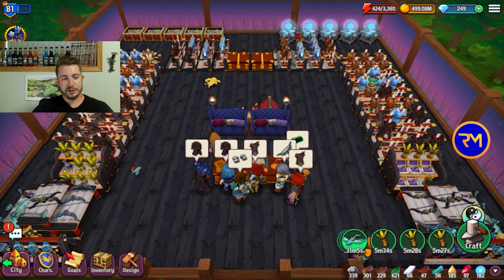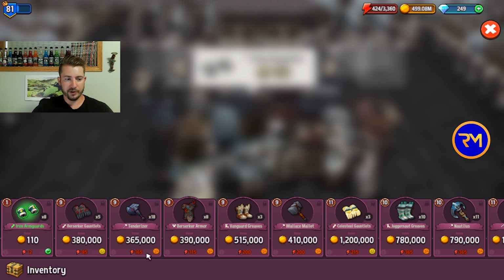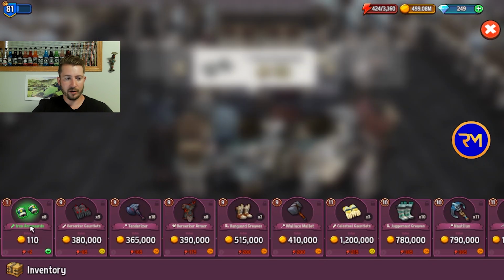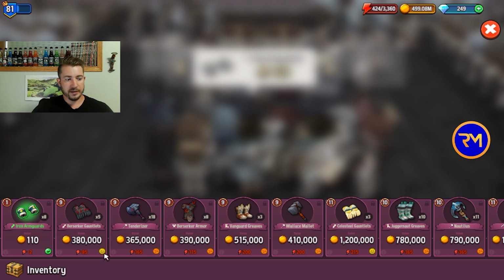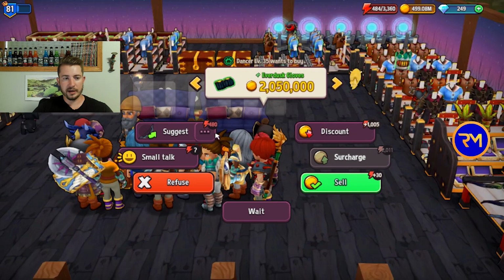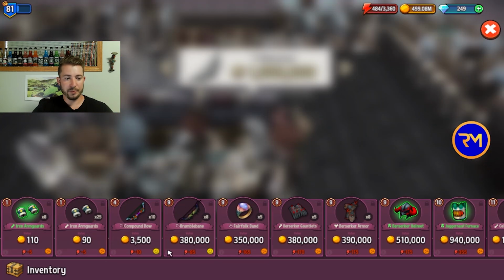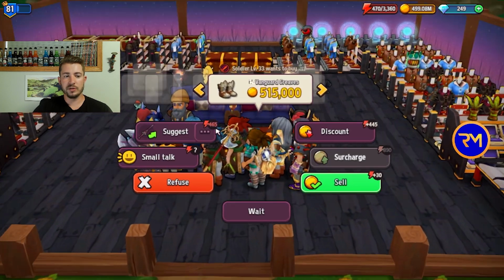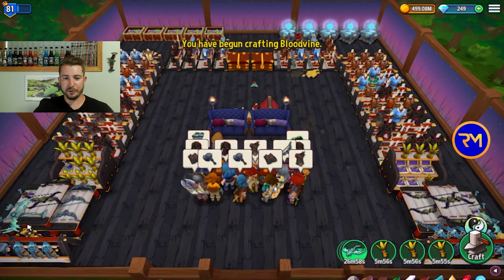Titan Tips #21 - Suggesting Items With Less Energy (Shop Titans)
Welcome to Titan Tips! I hope to bring you consistent content over the summer in the form of short, concise videos to help your gameplay improve. This will include tips, tricks, and insights from one of the games most experienced players, covering everything from moneymaking, events, optimizing heroes, ideal progression, and much more!

In this one we talk about how to suggest items more efficiently by using item of the same type to get to the item we want to sell, rather than straight suggesting anything. Saves half the energy cost, which is a huge deal when trying to sell efficiently as possible!

If you've got ideas for more topics to cover, leave them in the comments please!